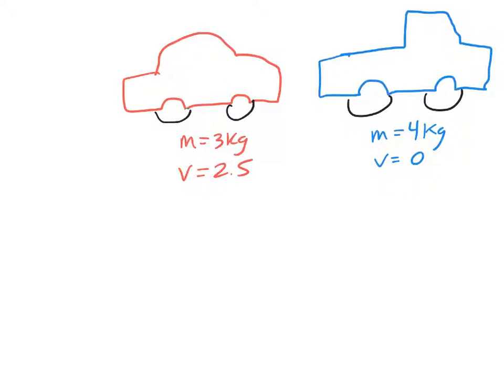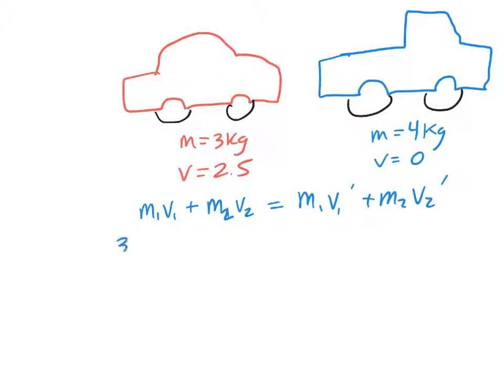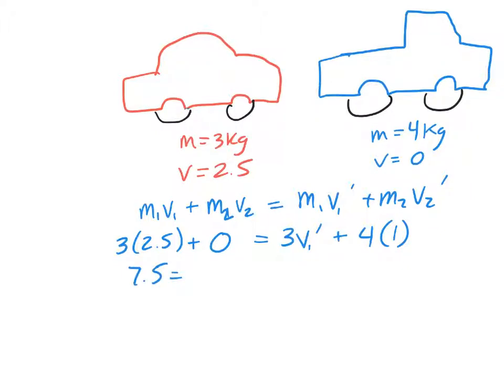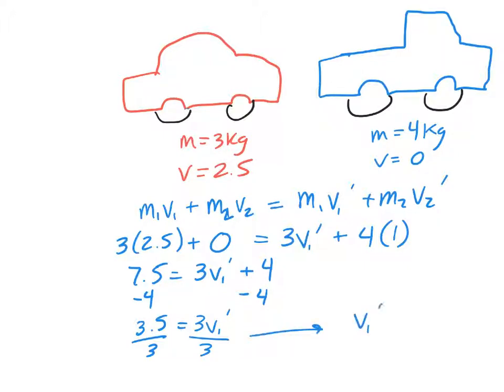Momentum car truck